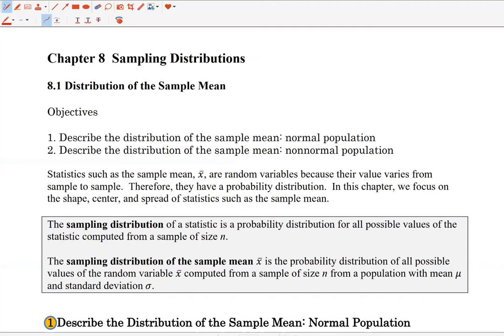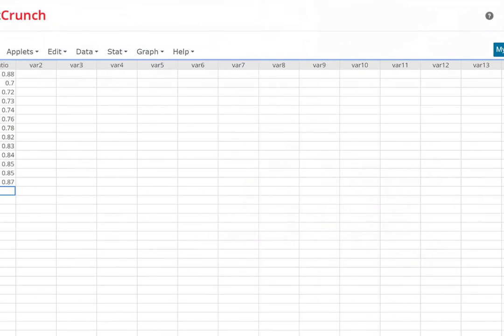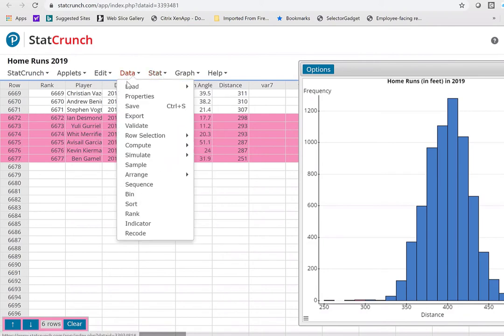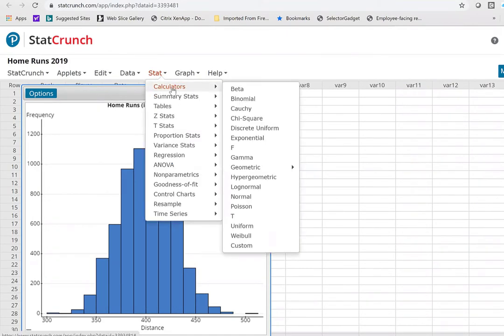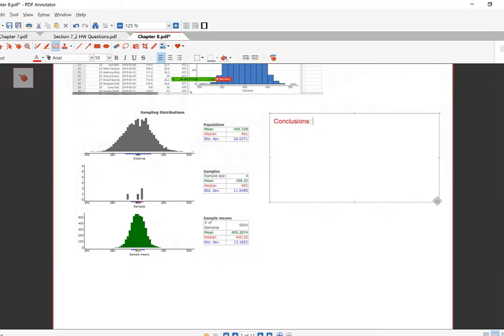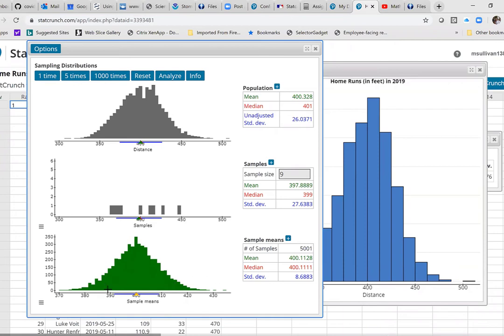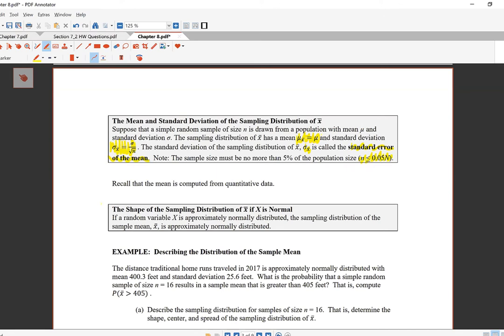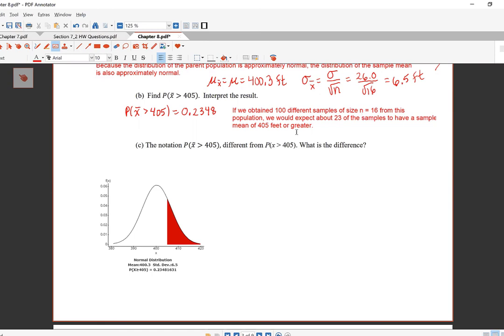Distribution of the Sample Mean: Normal Population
This video presents the theory behind the sampling distribution of the sample mean and develops the concept when sampling from a normal distribution. Plus, it includes an example as to how to compute probabilities involving the sample mean.  Goes with Section 8.1 of Sullivan Statistics.